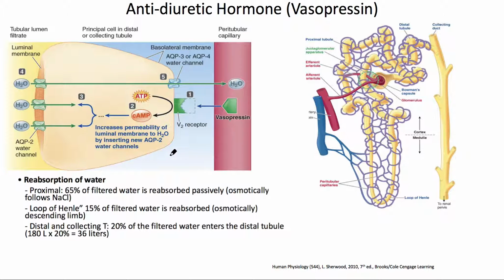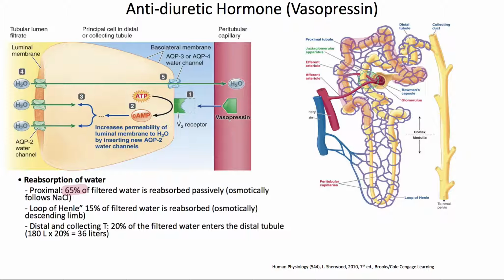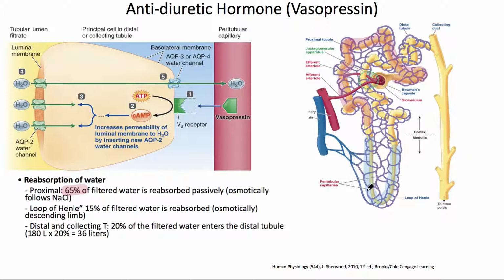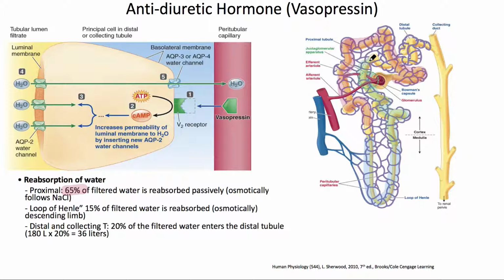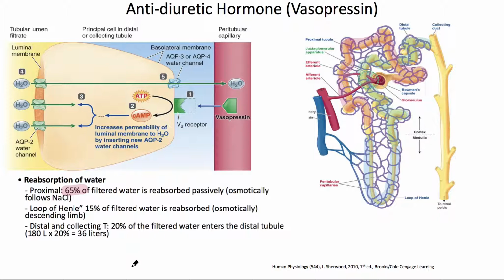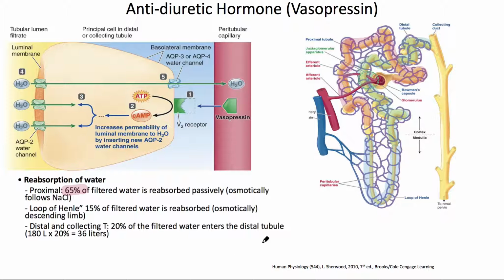Physiology || Urinary System - Water Reabsorption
This video explains the mechanism of water reabsorption in the context of the urinary system. Make sure to check out our free practice problems on our iPhone app: